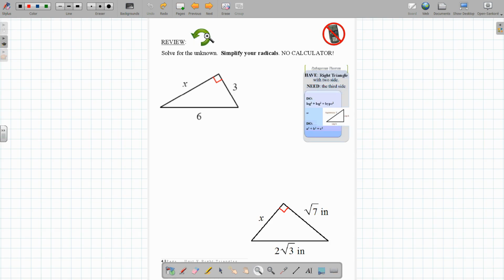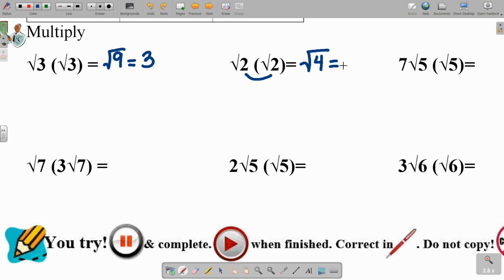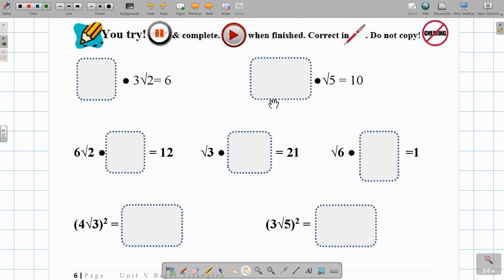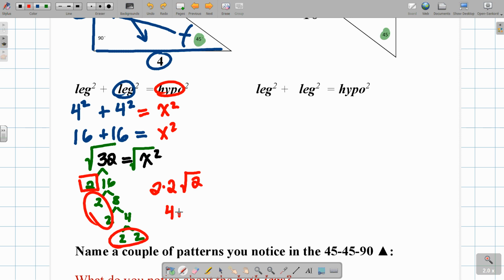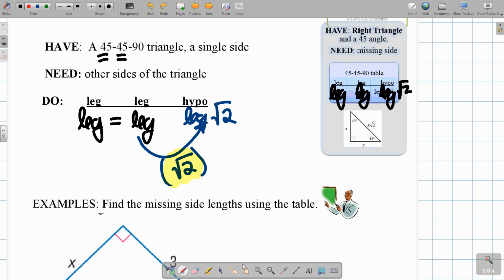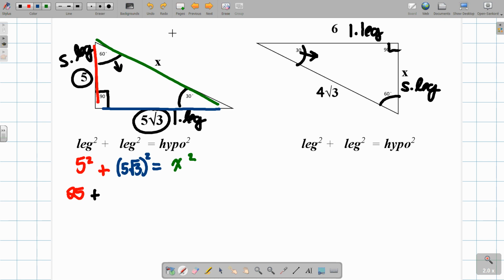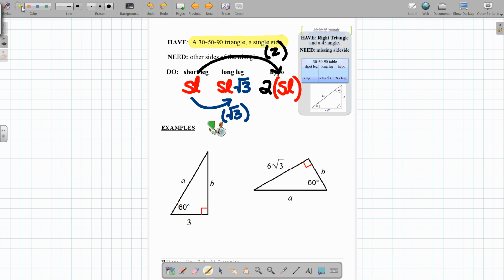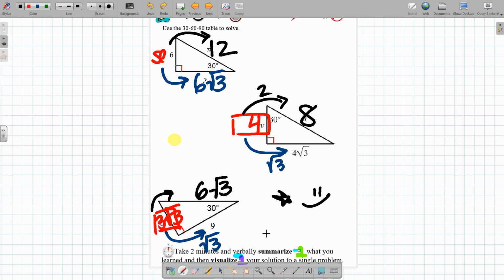Preview 5 2 Special Right Triangles